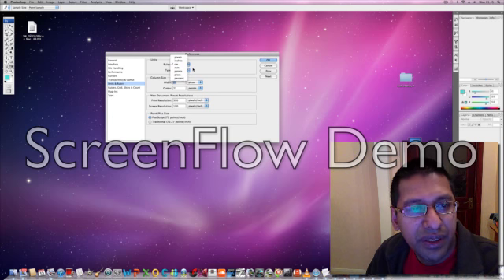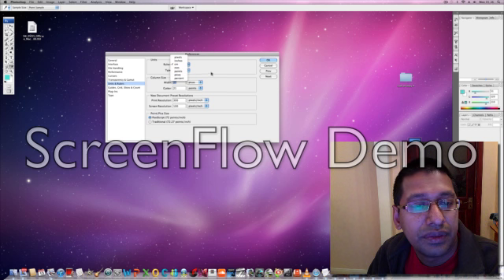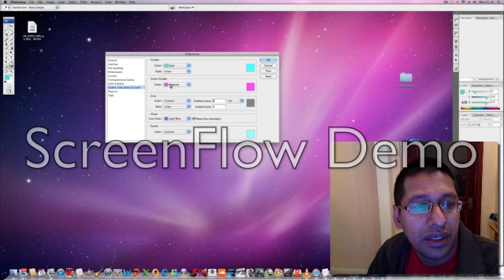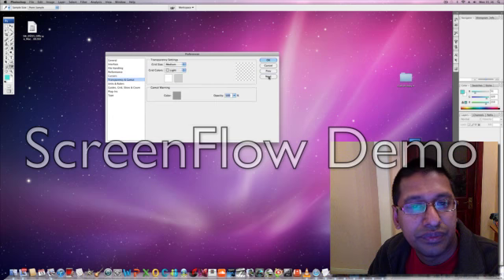photoshop cs3 prefrences training tutorial jovauk.